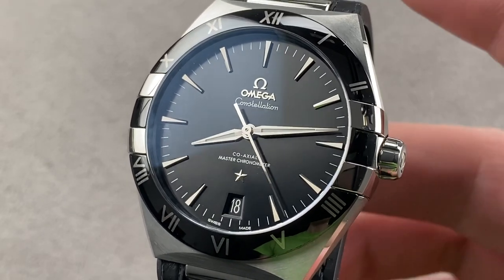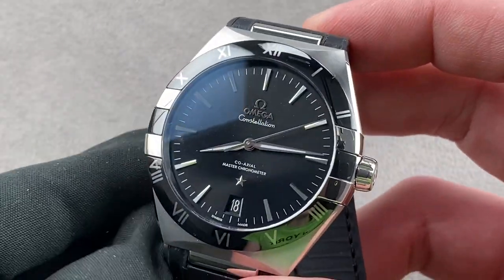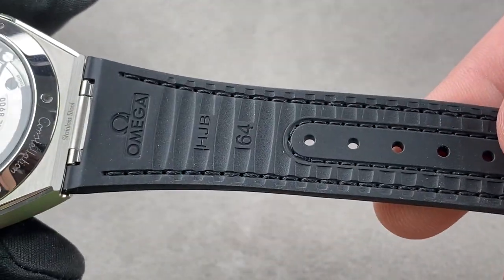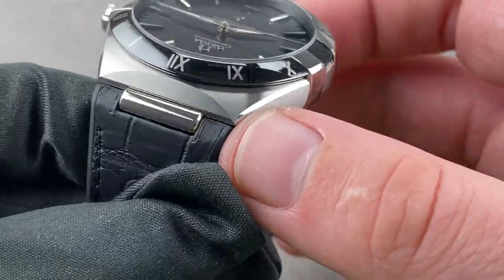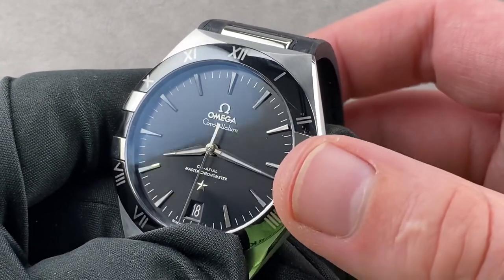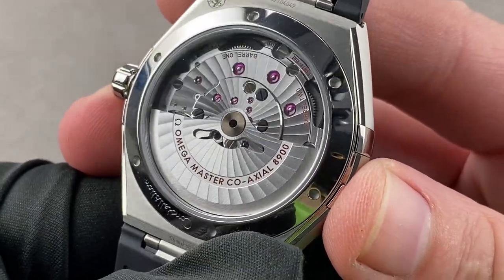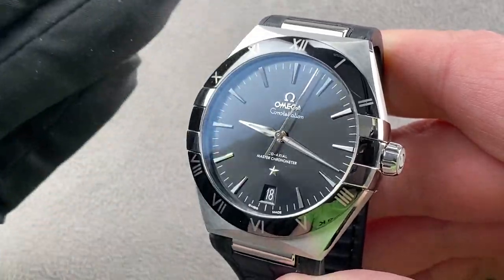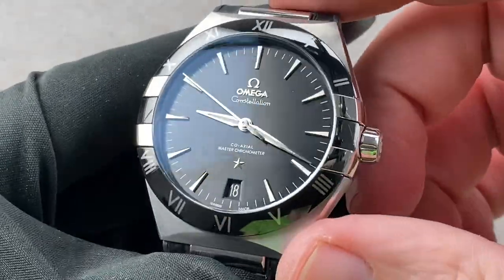Omega Constellation 131.33.41.21.01.001 Omega Watch Review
SKU: 4453940

The Omega Constellation 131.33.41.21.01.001 is encased in 41mm of stainless steel surrounding a black dial on a black alligator strap. Features of this Omega Constellation include hours, minutes, seconds and date.

For complete details, watch the full Omega Constellation review by Tim Mosso!